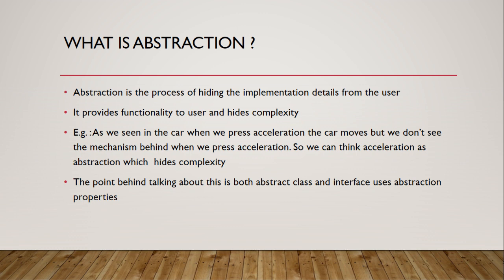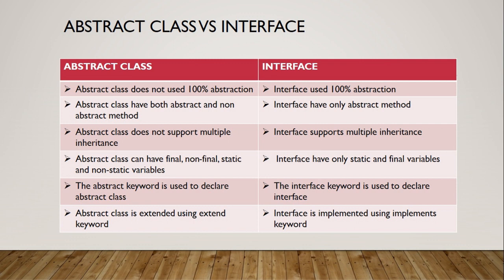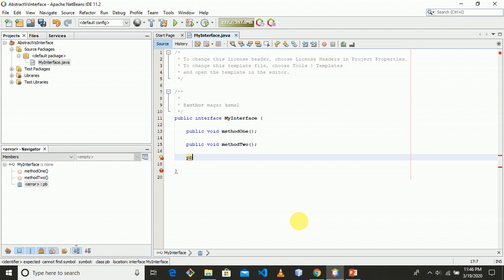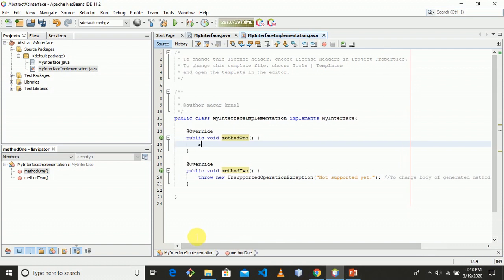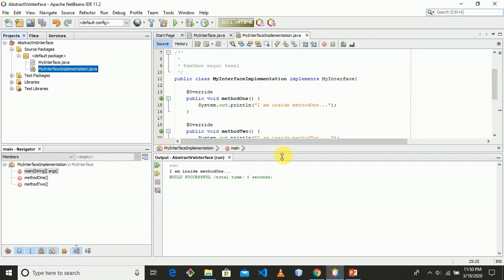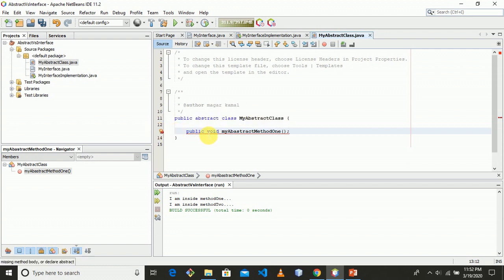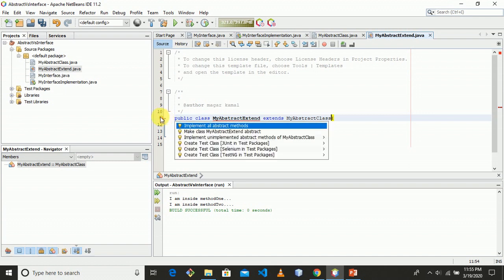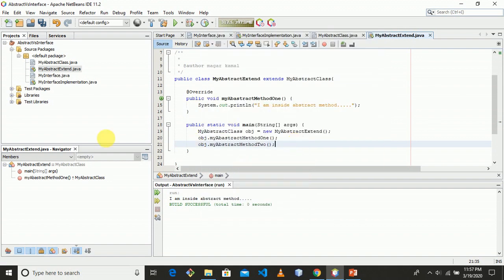Difference between Abstract Class and Interface | Abstract in Java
This is a video about difference between Abstract Class and Interface in java with example. In this video you will learn about Abstract Class, Interface and finally you will able to differentiate between two. This video will also teach you about Abstract Class and Interface uses in java